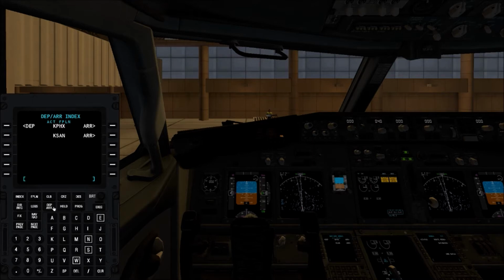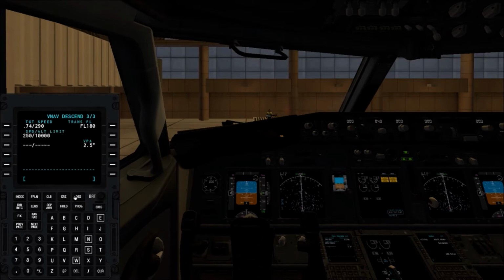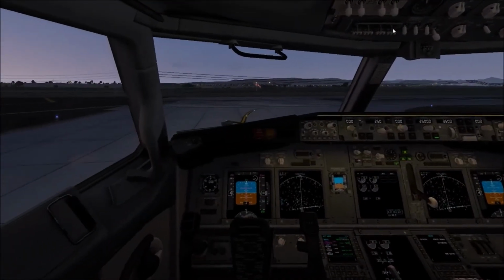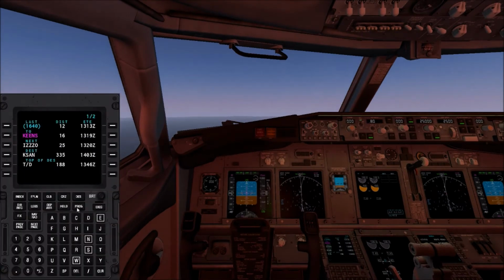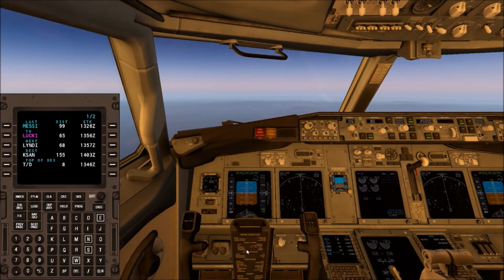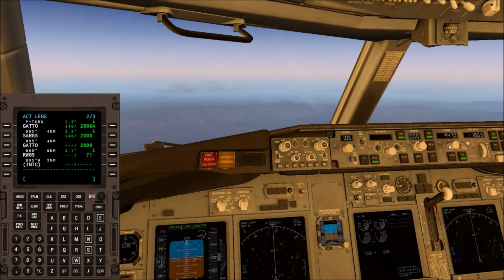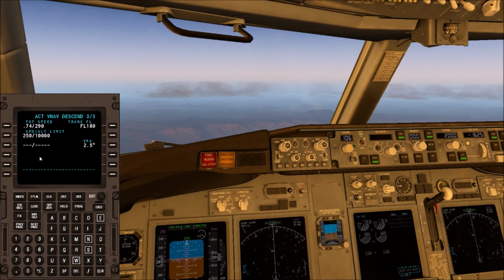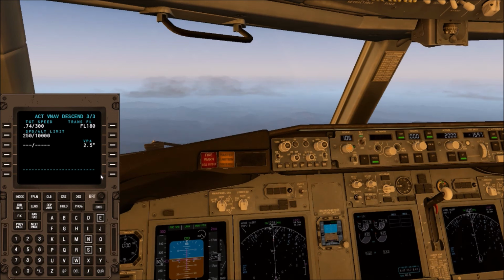XPlanes11 ( How to use VNAV ) KPHX - KSAN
You asked for it and its finally here. In this video I will show you how to fly using VNAV to control your decent. Using VNAV helps with maintaining accurate decent rate to VOR/VOR crossing. If you have any questions please comment! Also, you can add me on fb for better contact.